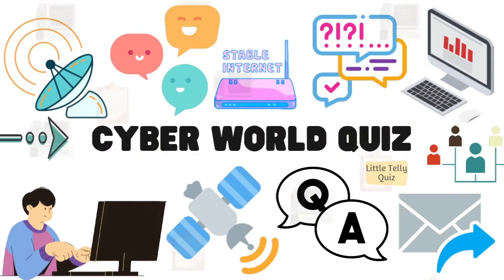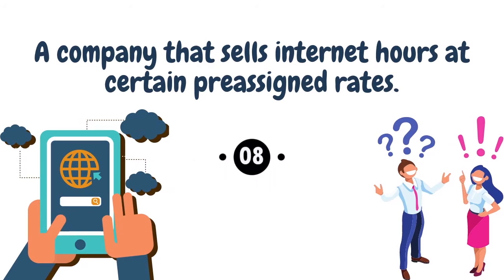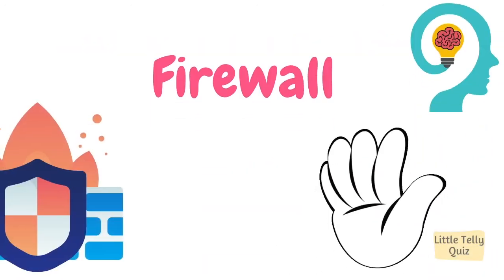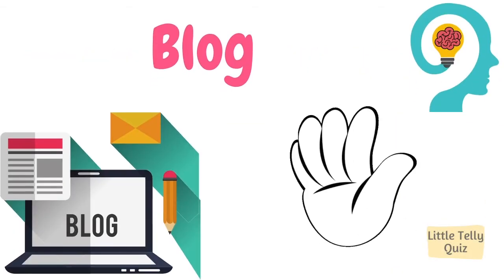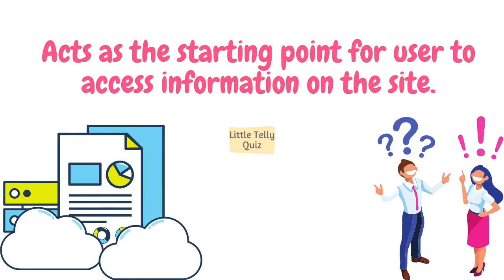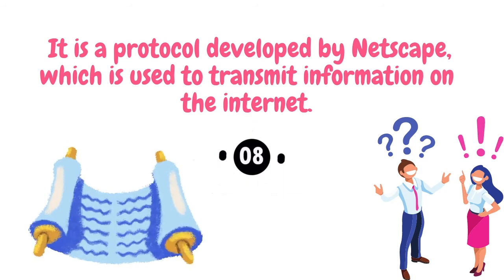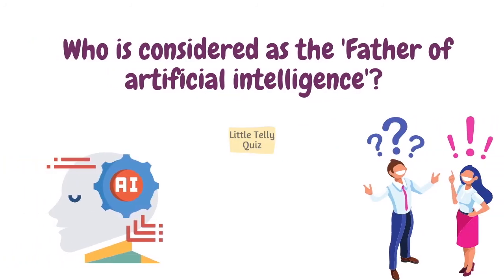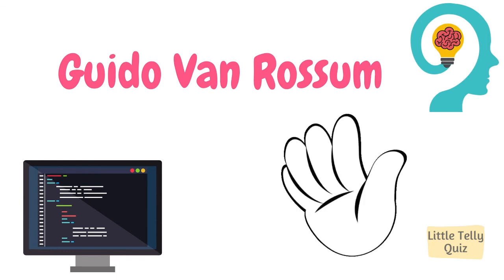Cyber World Quiz || Test your knowledge of Technology || Tech Vocabulary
Hello Everyone!

This video is about Cyber World Quiz || Test your knowledge of Technology || Technology Quiz || Tech Vocabulary ||

If you'd like to see more videos like Cyber World Quiz || Test your knowledge of Technology || Technology Quiz || Tech Vocabulary || then please subscribe and don't forget to click on the bell button so that you can get the notification of the video whenever it is published.

Title:- Cyber World Quiz || Test your knowledge of Technology || Technology Quiz || Tech Vocabulary ||